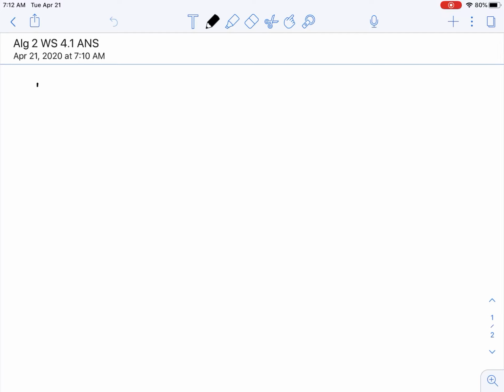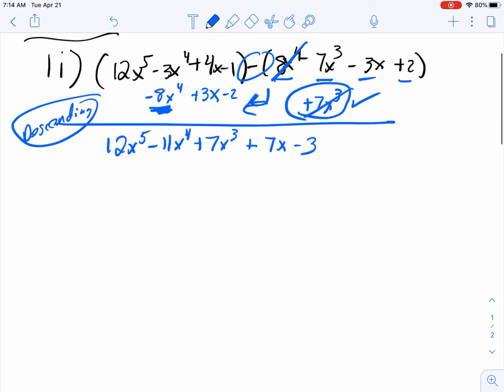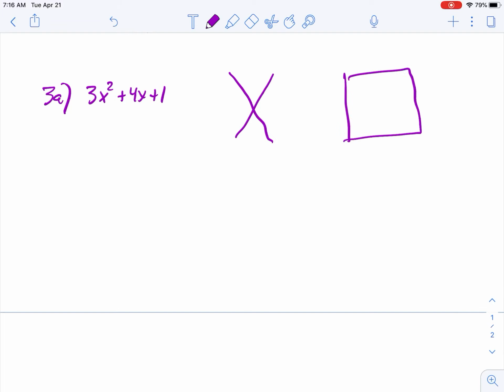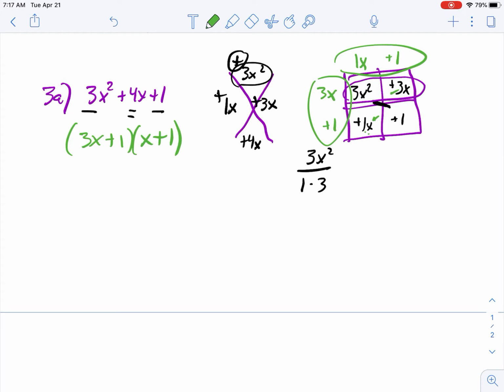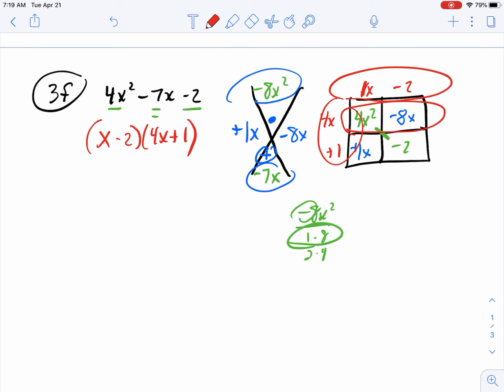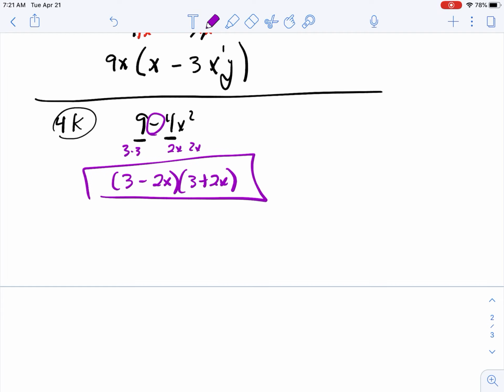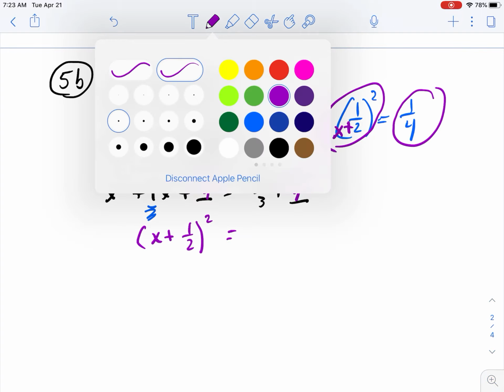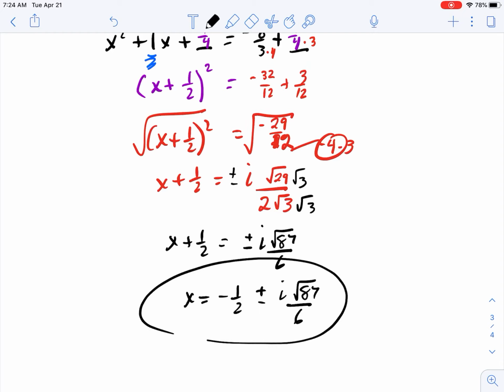Alg 2 WS 4.1 ANS